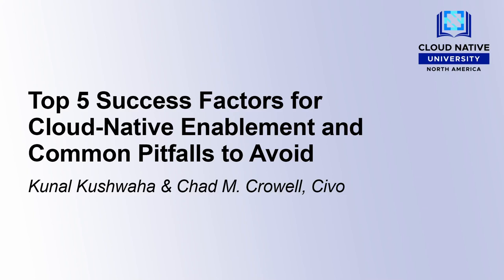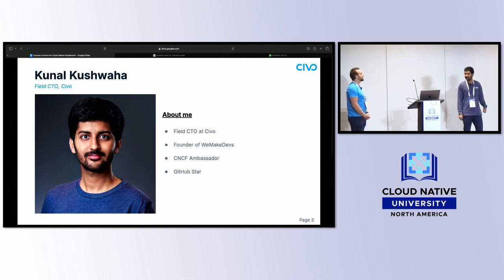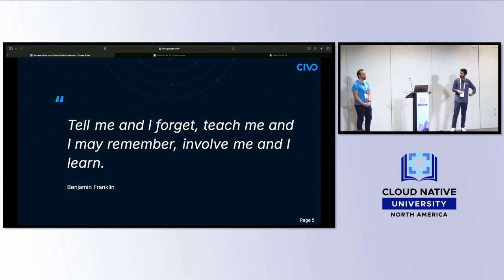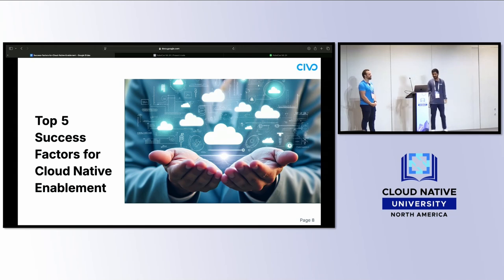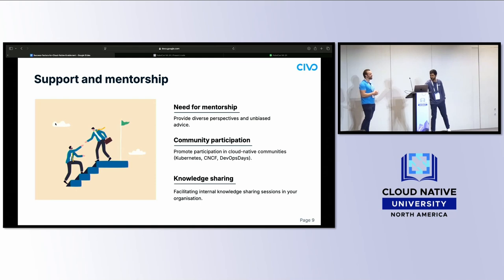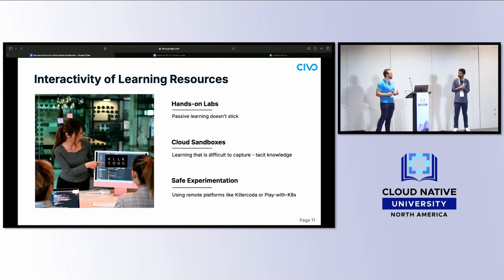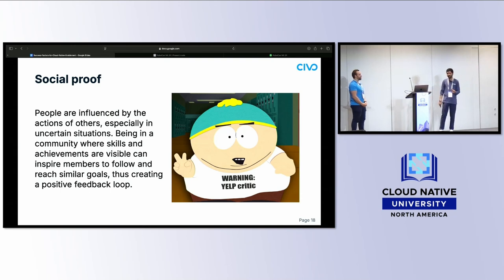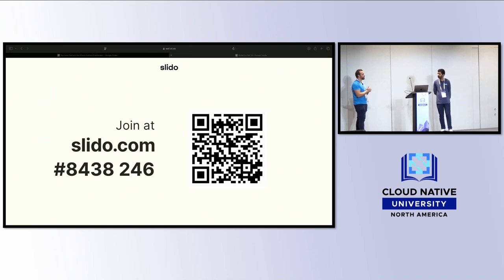Top 5 Success Factors for Cloud-Native Enablement and Common... - Kunal Kushwaha & Chad M. Crowell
Top 5 Success Factors for Cloud-Native Enablement and Common Pitfalls to Avoid - Kunal Kushwaha & Chad M. Crowell, Civo

Training is increasingly important to tech workers (as shown in the 2023 State of Tech Talent Report). Still, many employees, especially those starting, struggle due to a lack of necessary resources and difficulty finding a mentor. In addition to the time dedicated to their continued education, tech workers need community. They can find immense value in looking outside of their organization and joining a professional learning community. We aim to provide that evidence in this talk and stories from the community. In this talk, we will identify the top five elements of success for those who have joined a professional learning community and provide anecdotal evidence of successful outcomes. These topics include support and mentorship, interactivity of learning resources, learning relative to the job market, focusing on real-world projects and current industry challenges rather than outdated skills, and validating through certification.